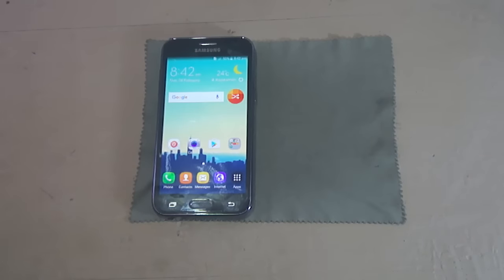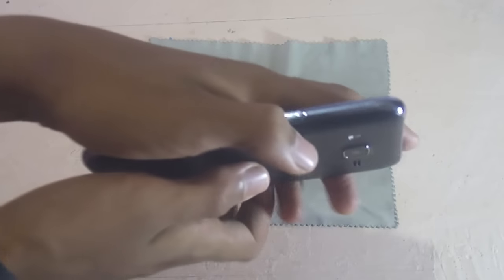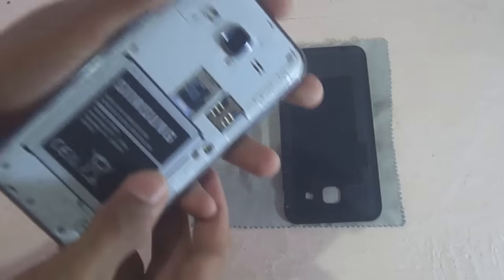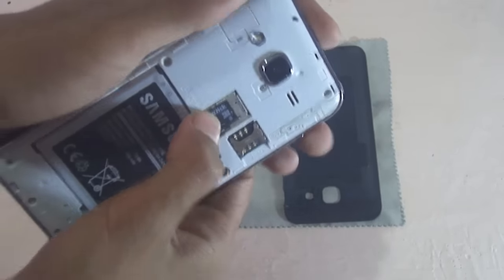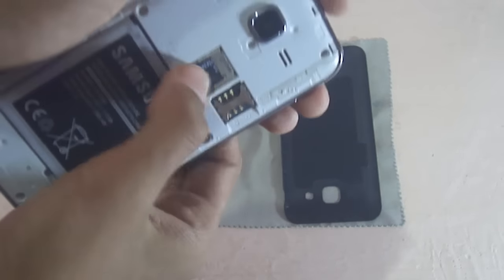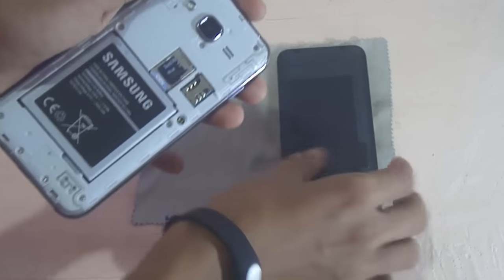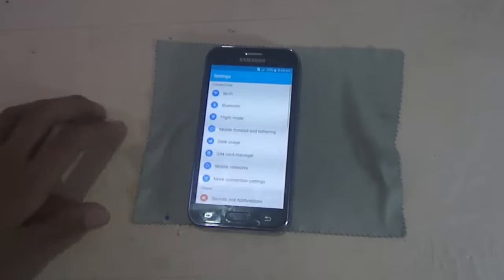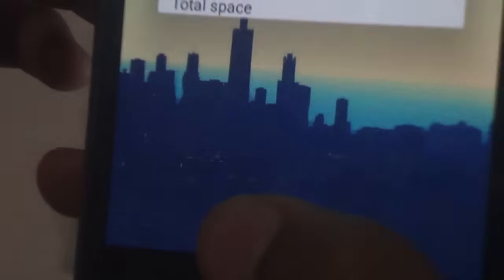HOW TO INSERT SD CARD IN SAMSUNG GALAXY J2 PRIME